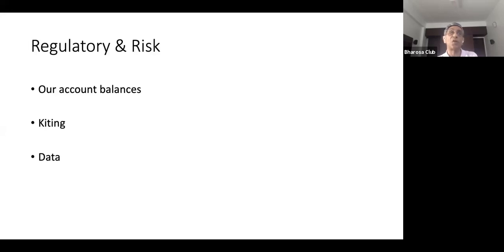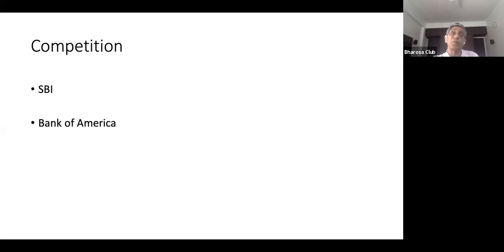DI Novice To Expert Session 10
The story continues